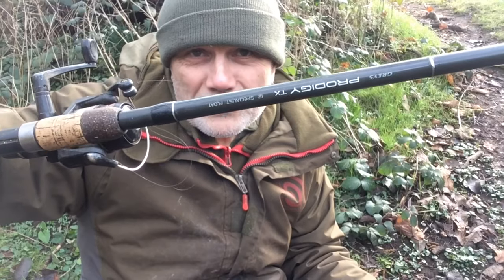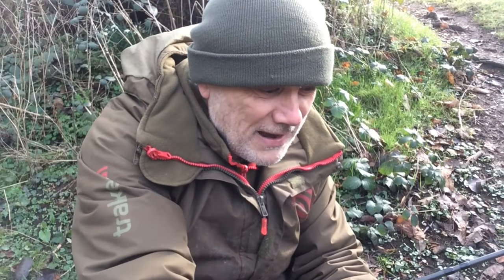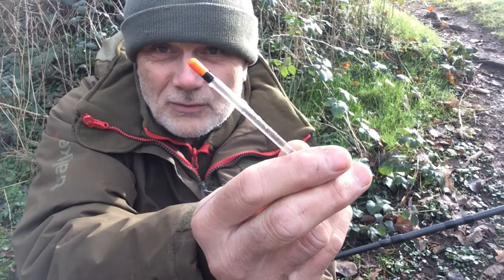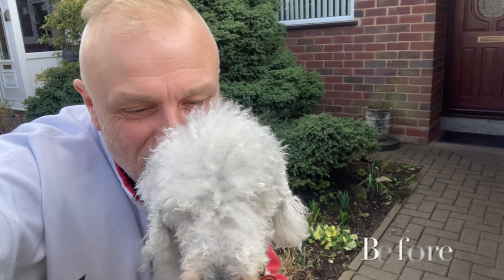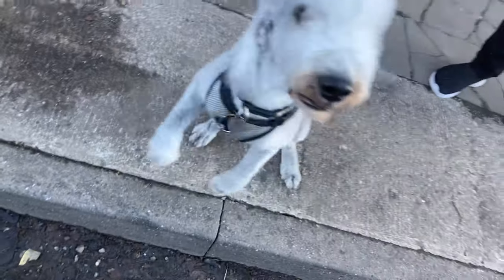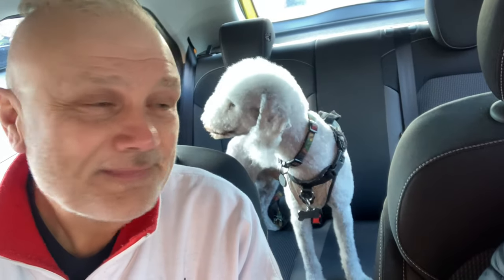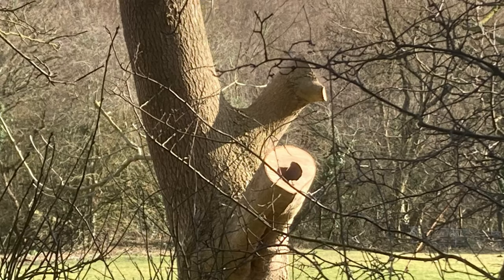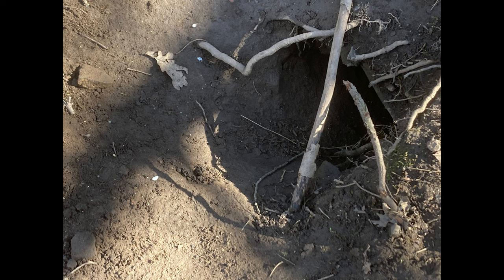An angling session, Dilwyn the Bedlington terrier has a groom and a productive nature walk